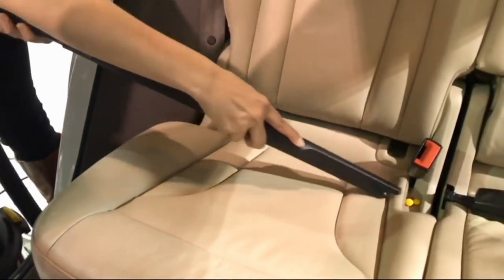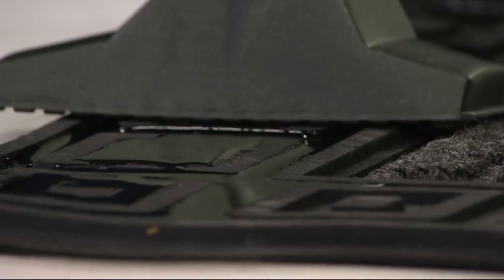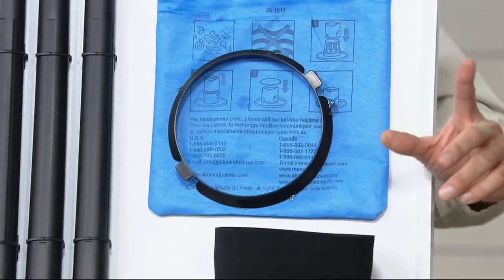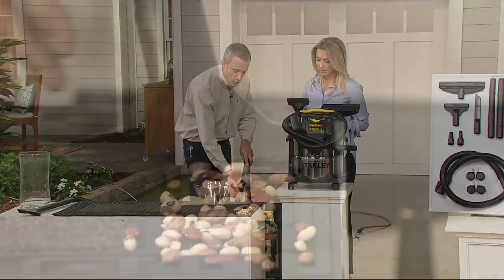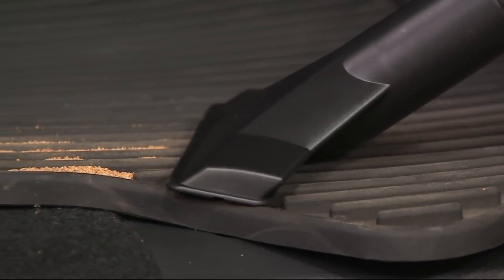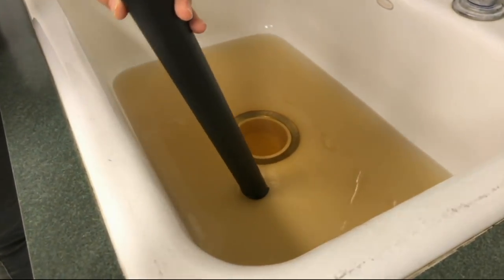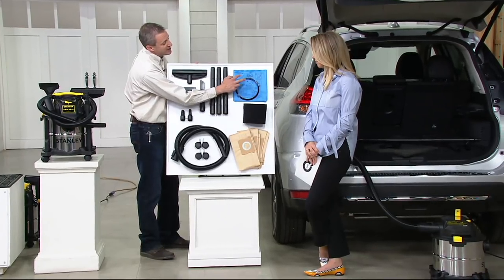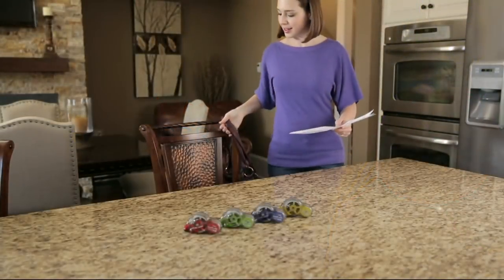Stanley Stainless Steel 5 Gal. Wet/Dry Vac and Wheels on QVC